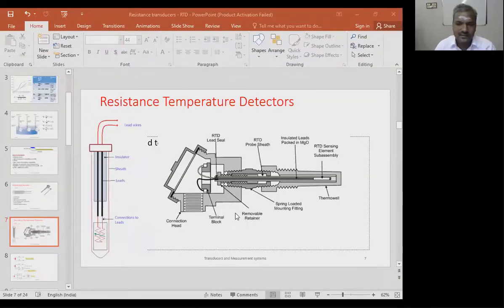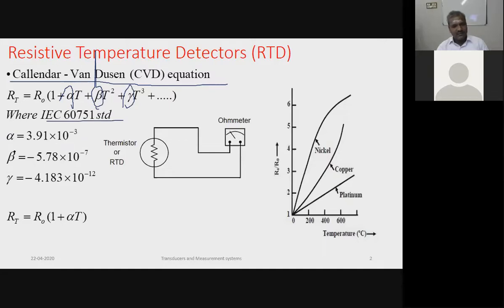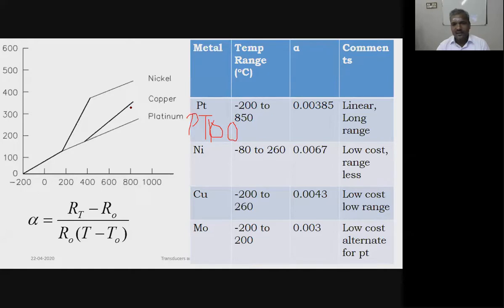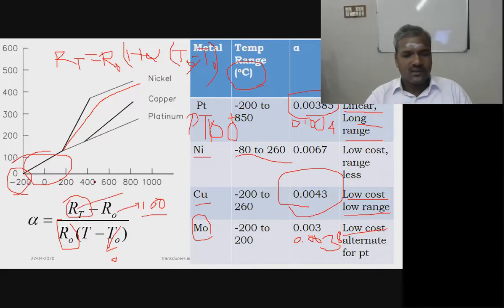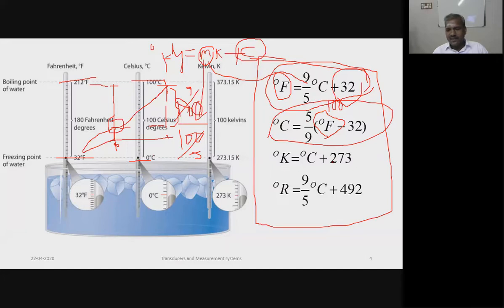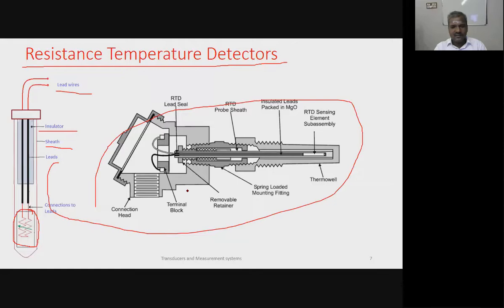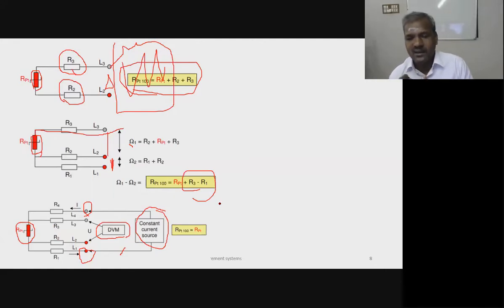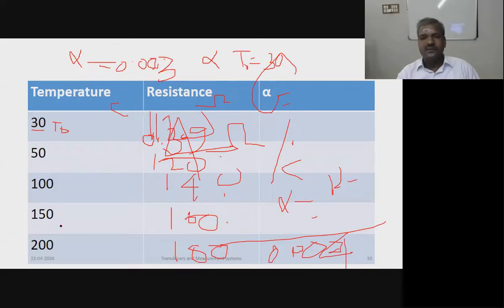Resistive Temperature Transducers - Part-I